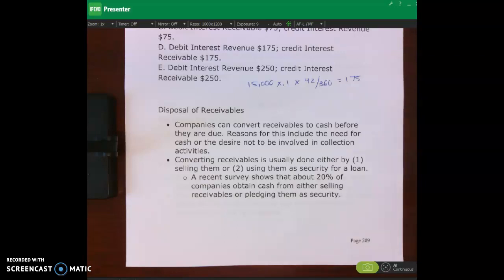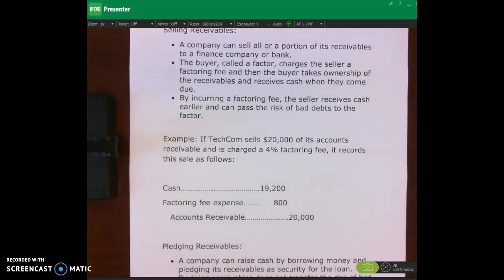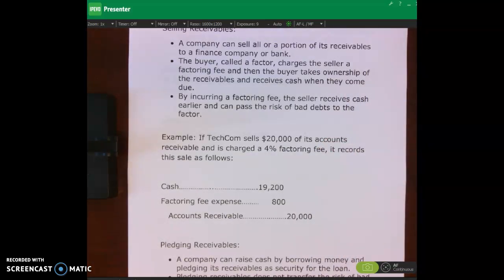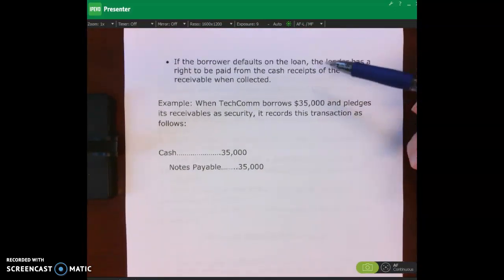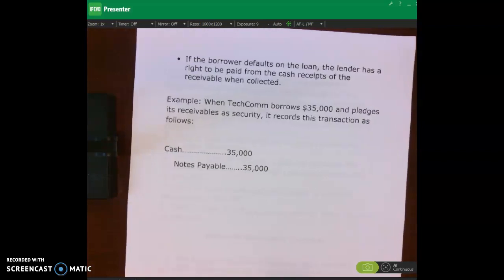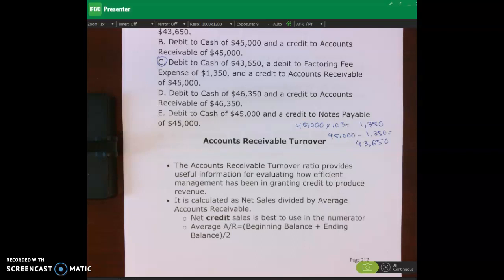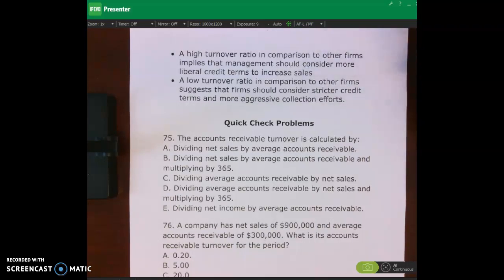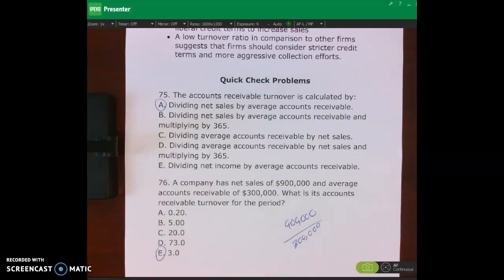Disposal of Receivables, Accounts Receivable Turnover